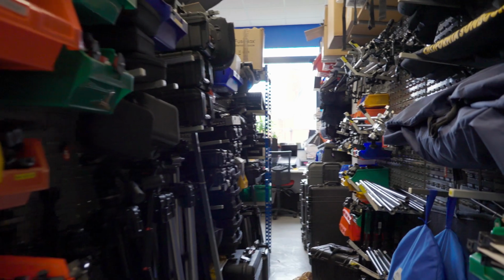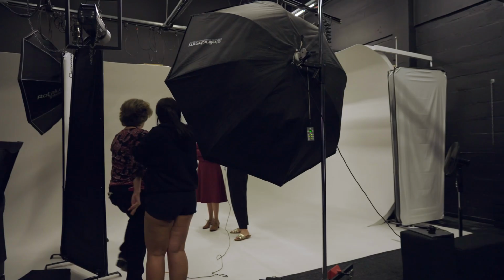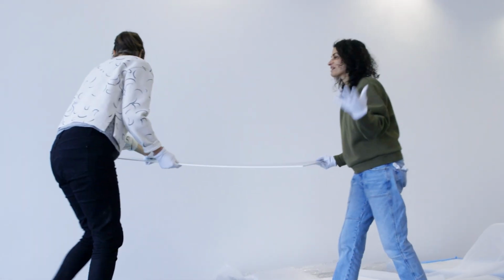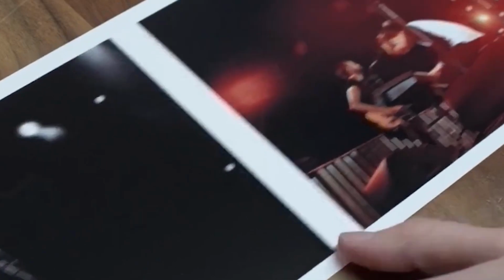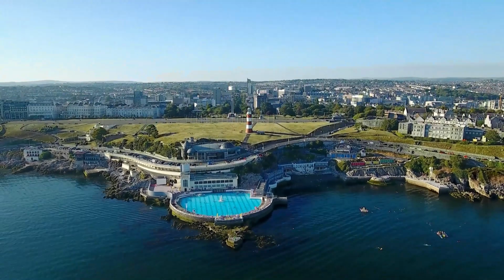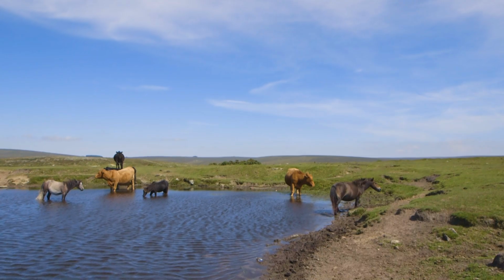Commercial Photography at Arts University Plymouth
THE WORLD NEEDS CREATIVES NOW MORE THAN EVER